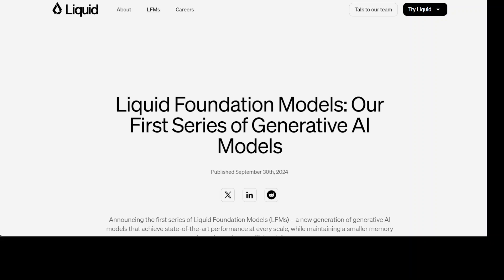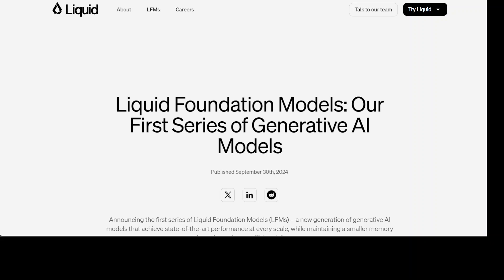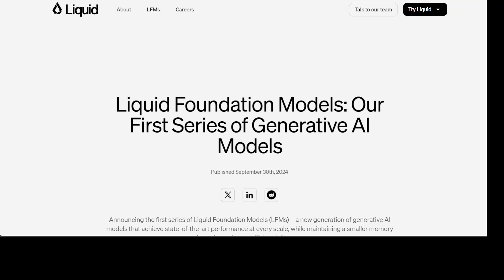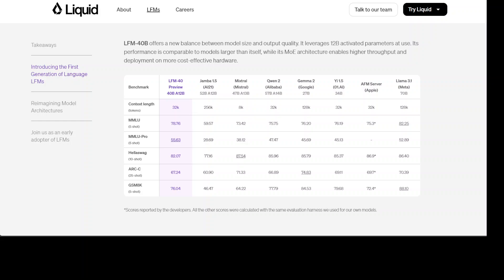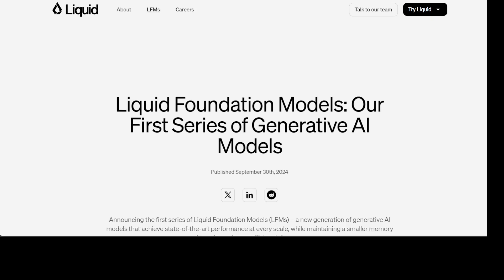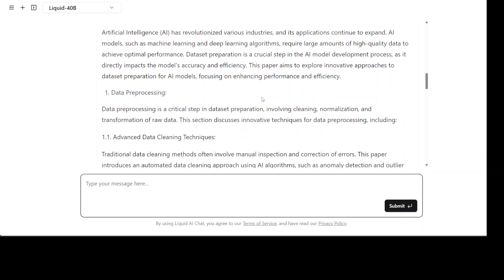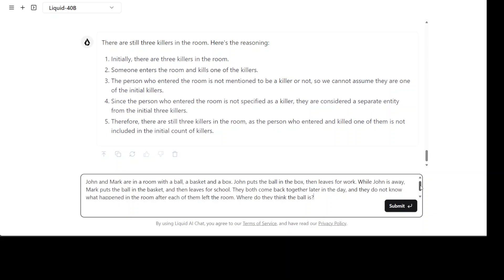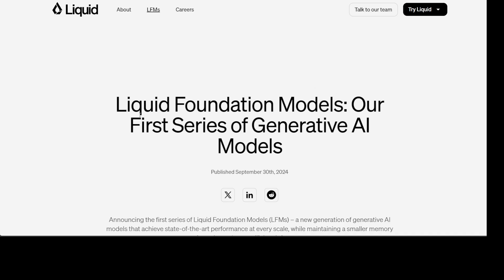Liquid Foundation Models - 3 LLMs (1B, 3B, 40B) on Custom Architecture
This video introduces Liquid Foundation Models (LFMs) which are large neural networks built with computational units deeply rooted in the theory of dynamical systems, signal processing, and numerical linear algebra.